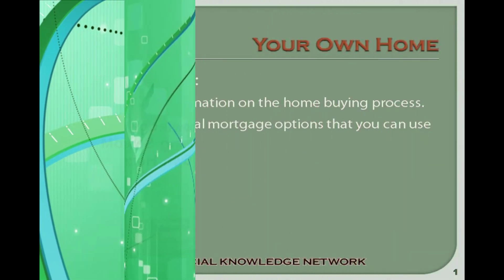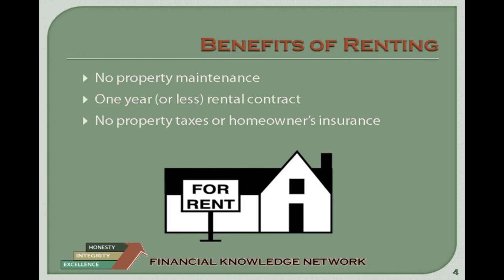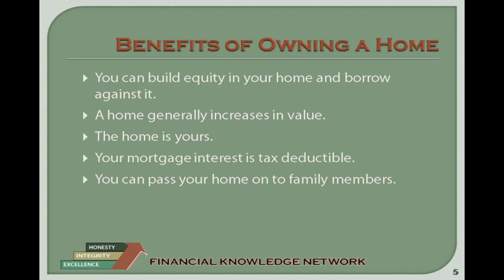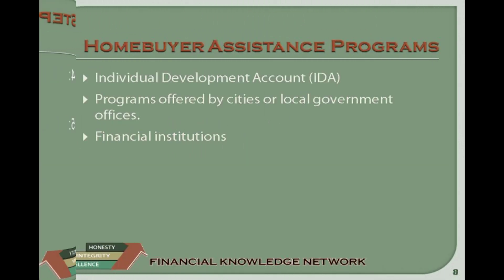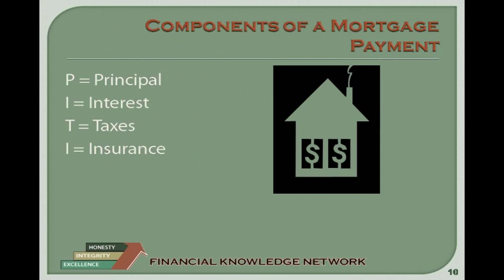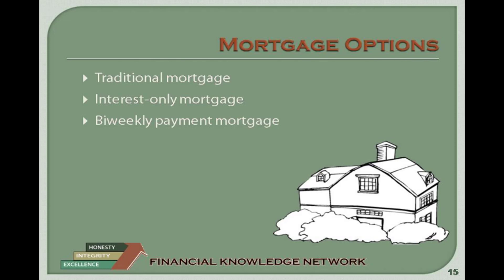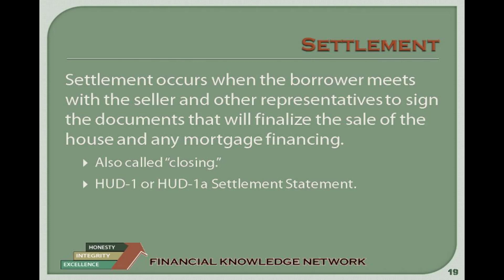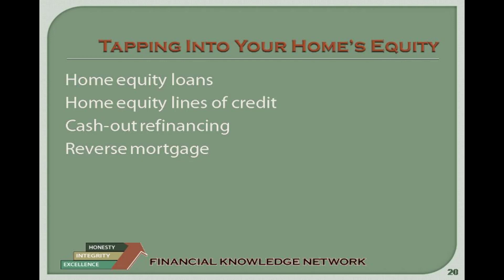Money Smart Lesson 10: Your Own Home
A basic guide to the home buying process. Explanations of basic mortgage processes that will help you avoid making a mortgage mistake.